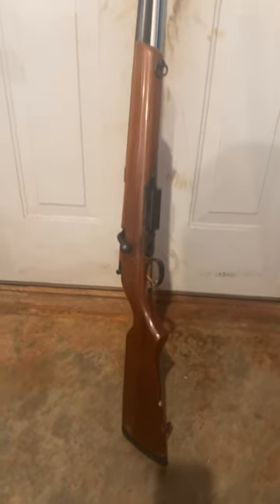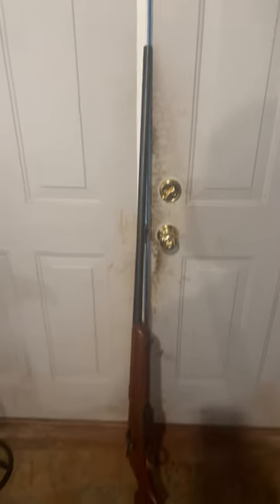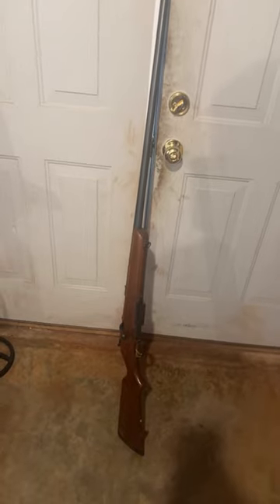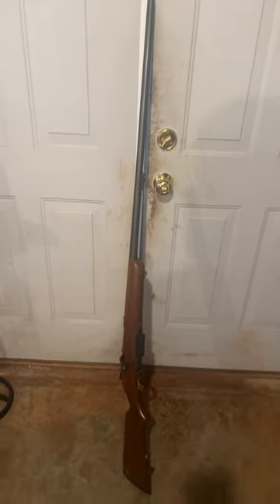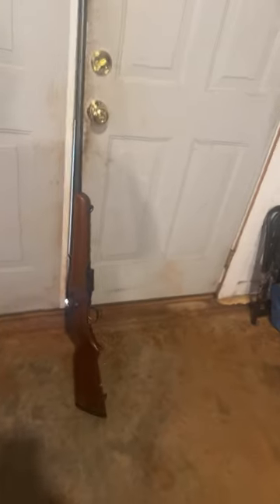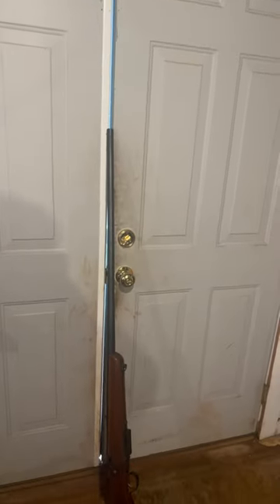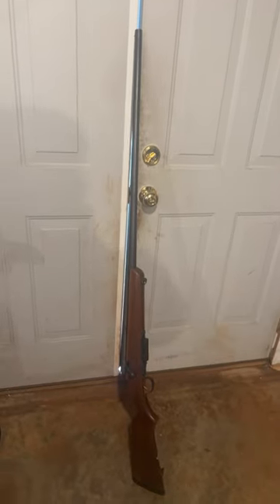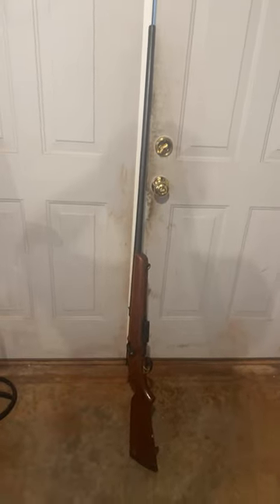Marlin model 55 Goose gun, 3 inch magnum with full choke!